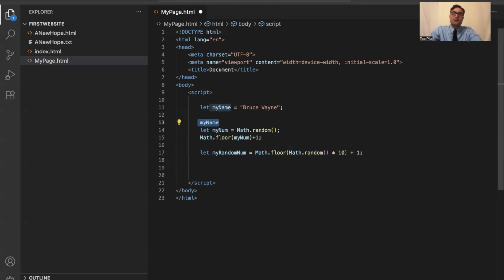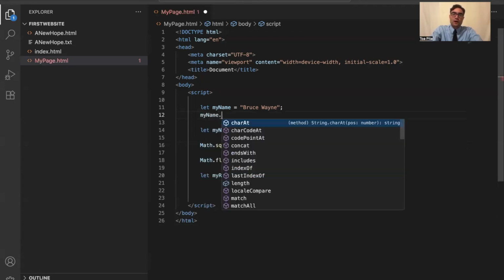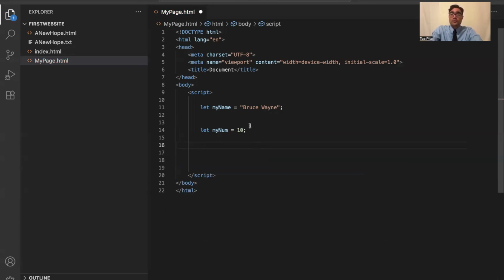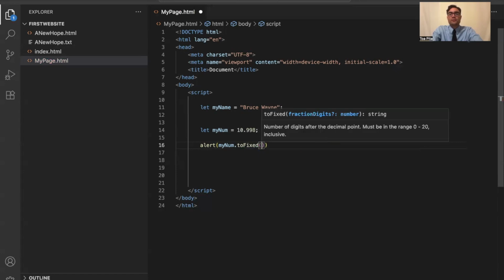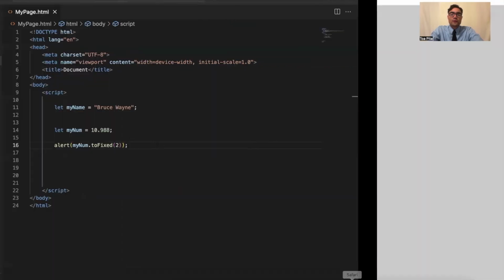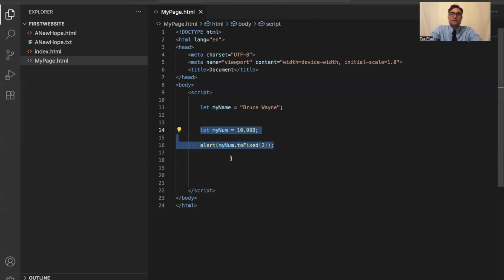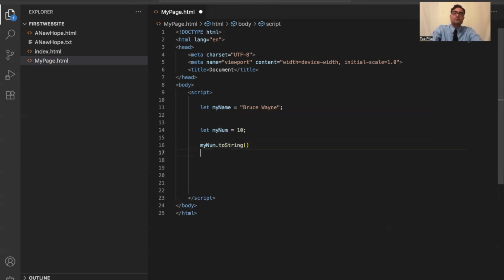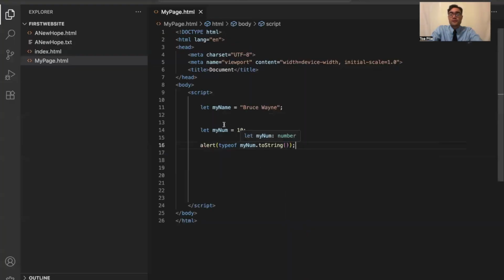Number Functions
Covers .toFixed and .toString